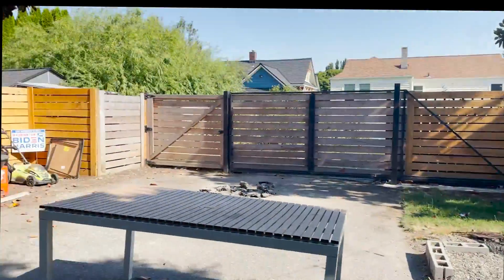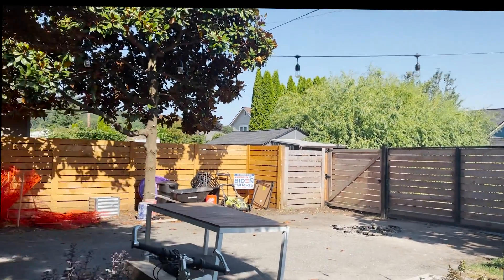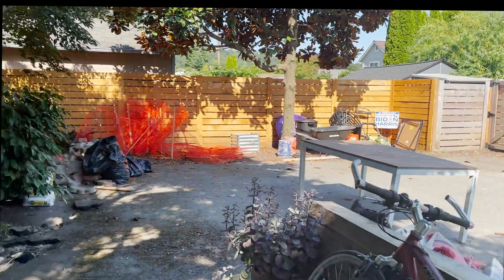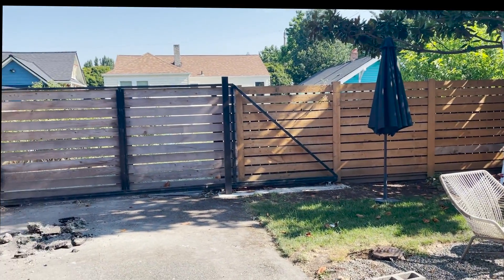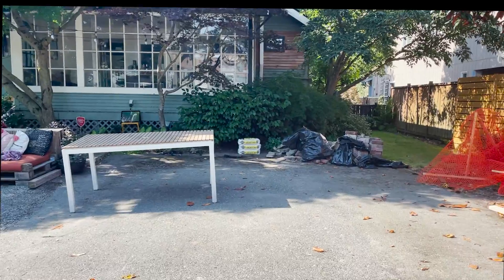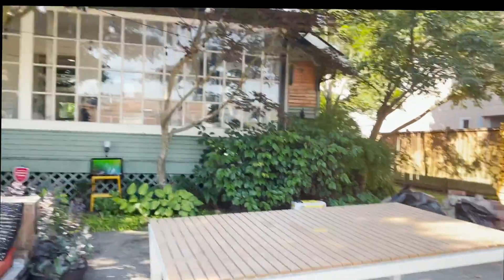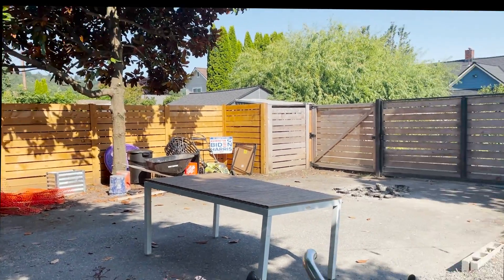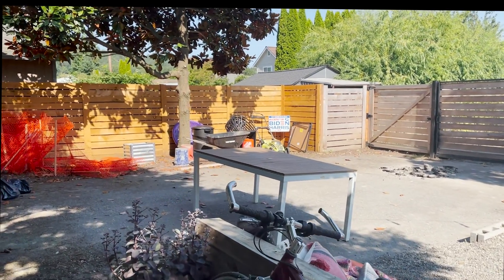Jackie Oasis S1 E1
Taking Seattle property owners through the process of building a detached accessory unit (DADU).